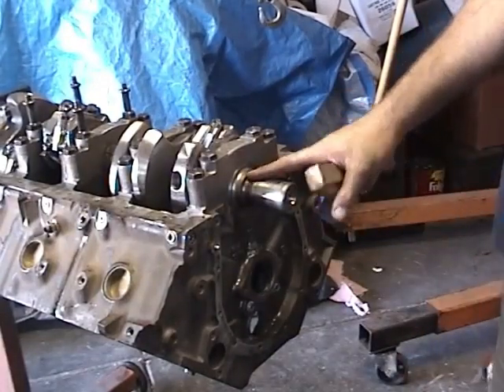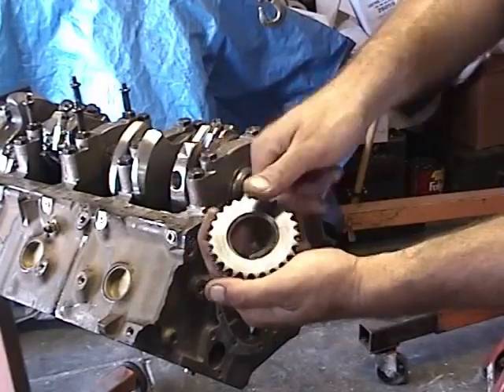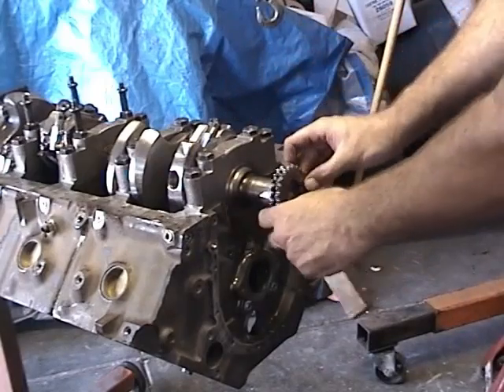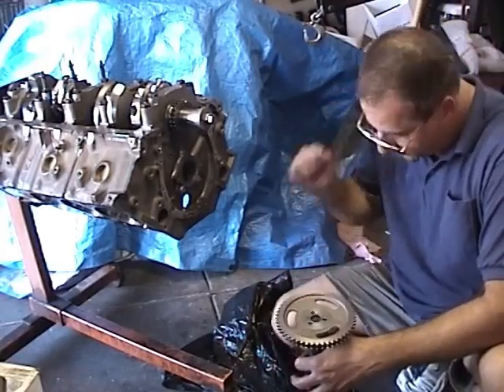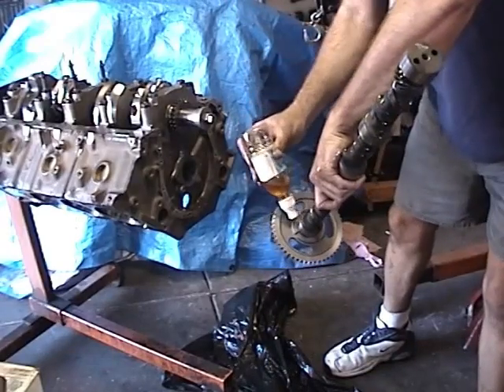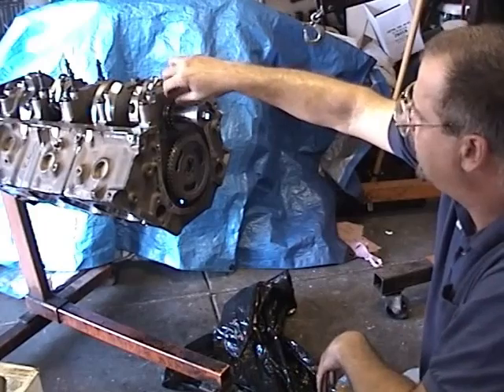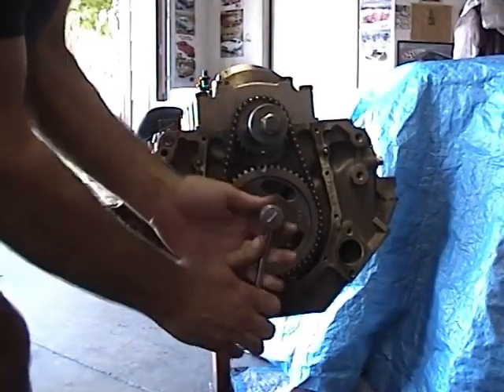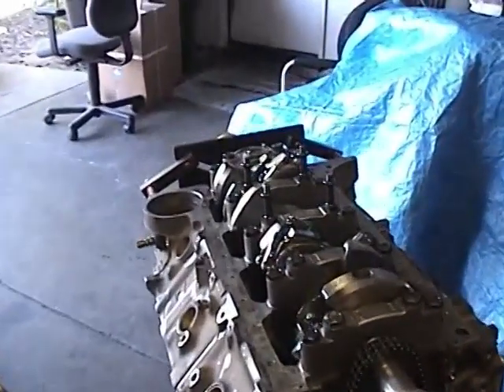Part #10 of 20 Chevy BBC Hi-perf Engine Rebuild 454 install camshaft and timing gears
Part #10 of 20 Chevy BBC Hi-perf Engine Rebuild 454 camshaft timing gears installation.